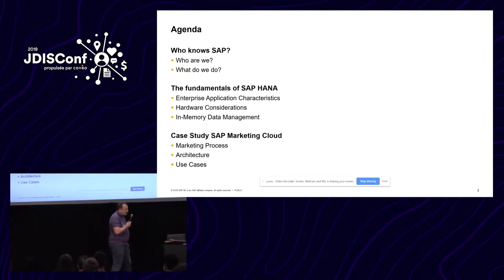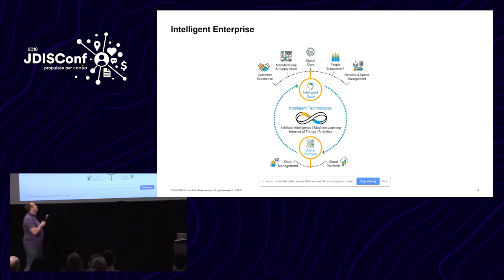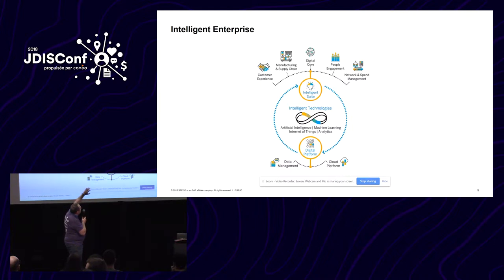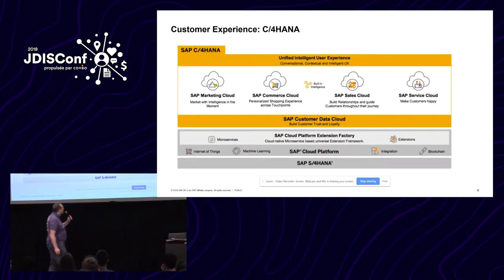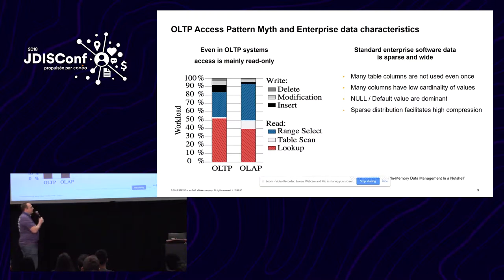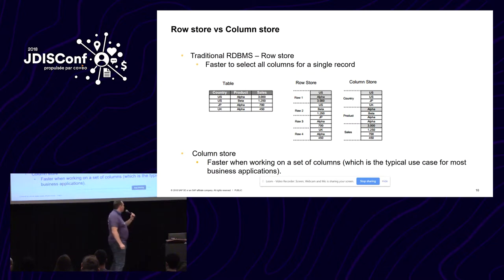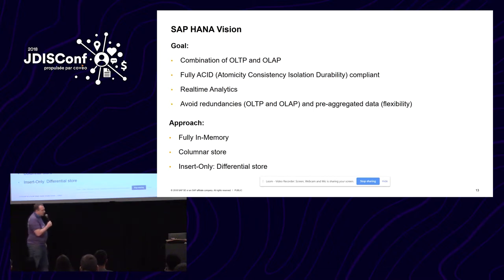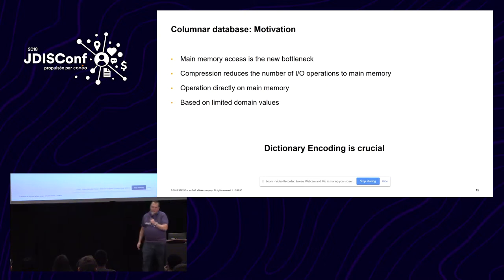JDISConf 2018 - SAP HANA